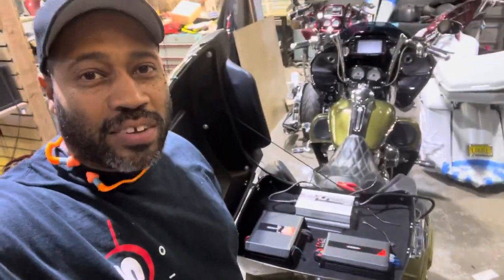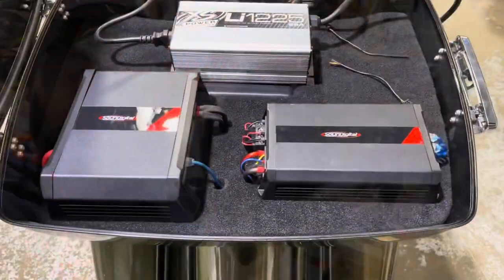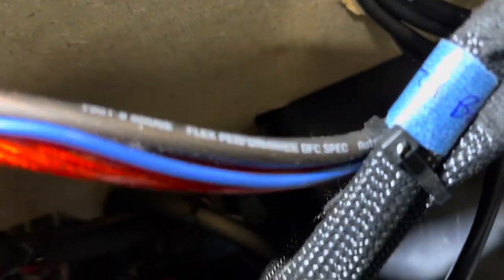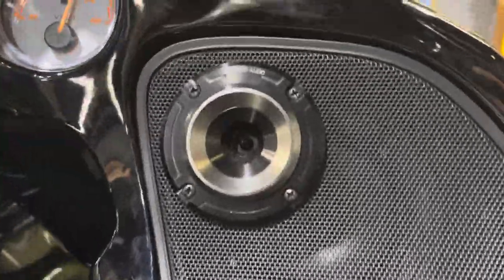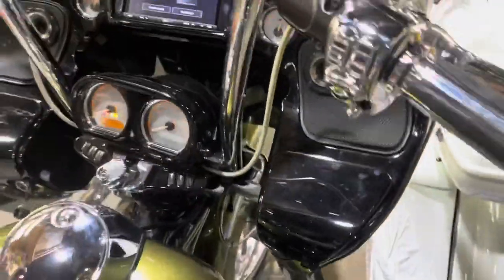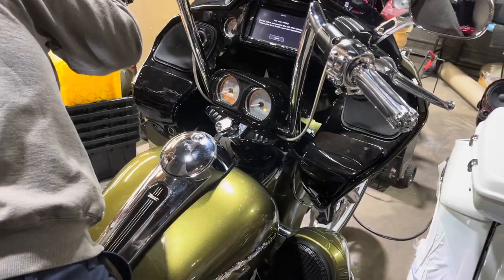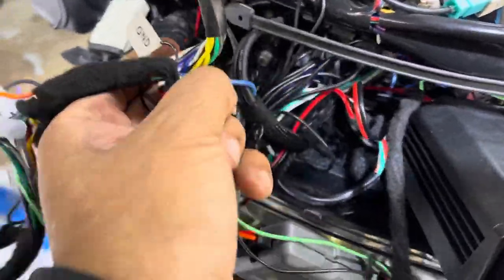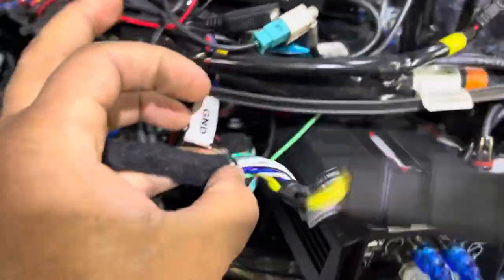Harley Davidson Road Glide wiring rescue ( Project Mean Green Part 1 )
Harley Davidson Road glide came to us for a wiring rescue after a shop in Conneticut the best they could 🤷🏾‍♂️.

The bike has all top of the line equipment but has a ton of noise issues

You get constant feed back through the speakers that never goes away
The air ride controls cause the system to pop every time you hit the switch .
Loose connections under the seat causes the audio to go in and out .
Huge mess of wires in the fairing.

Lots of fixing and very little time 🤞